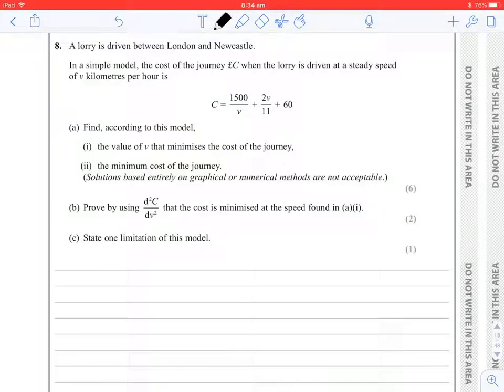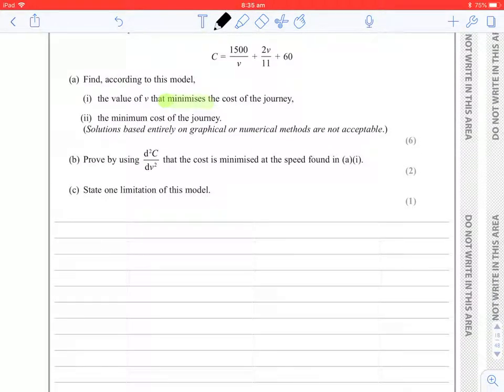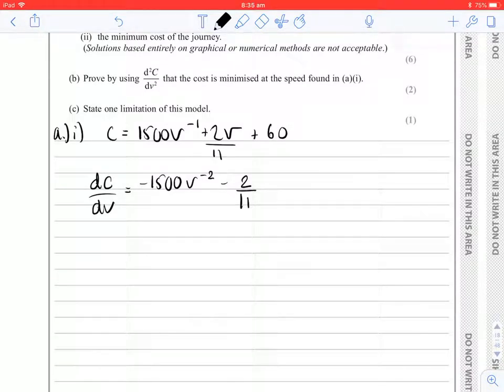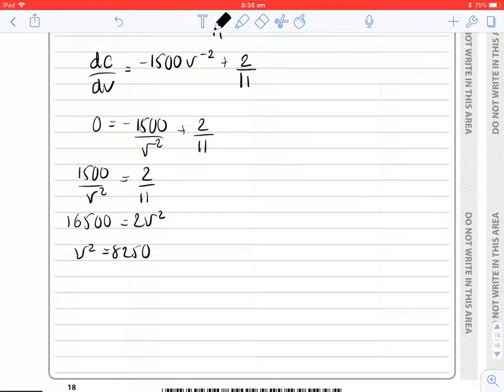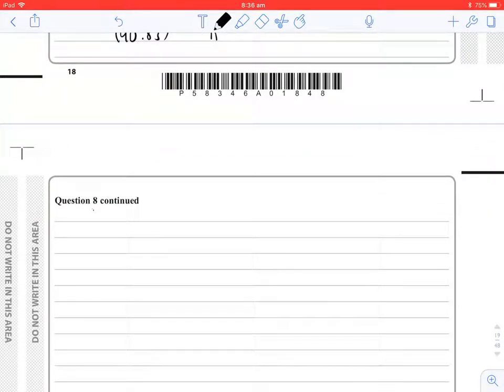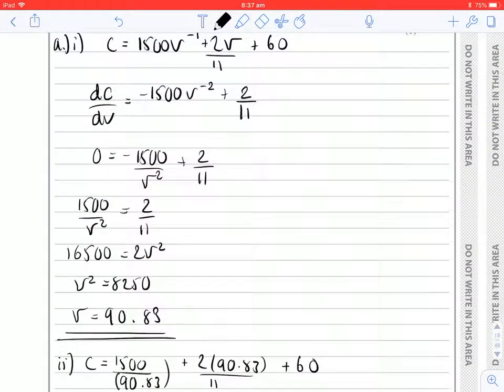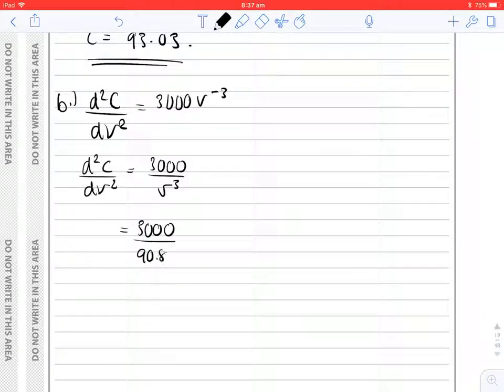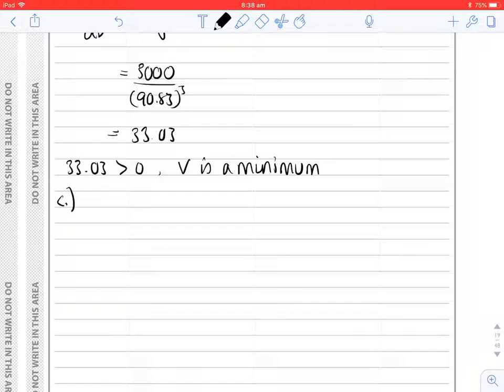AS 2018 Pure Q8